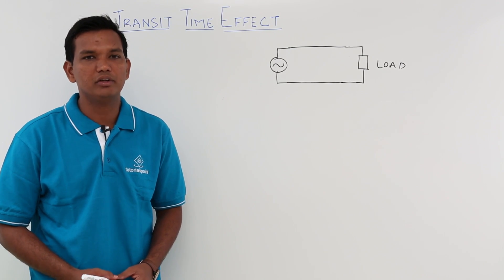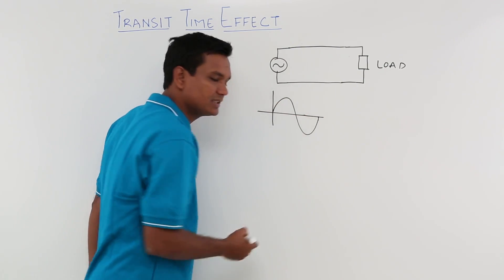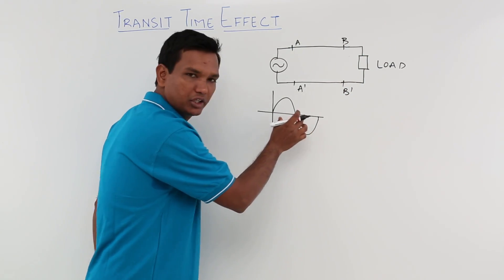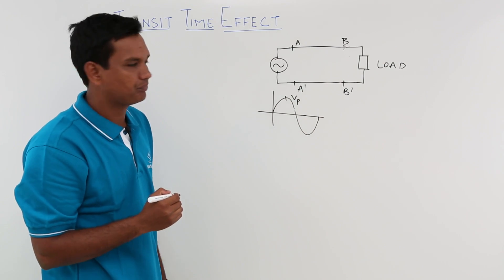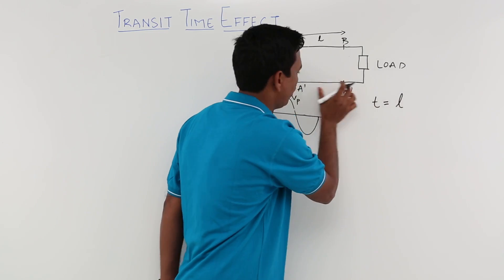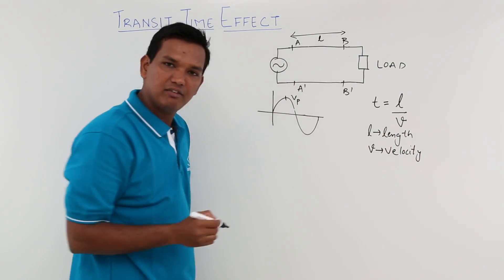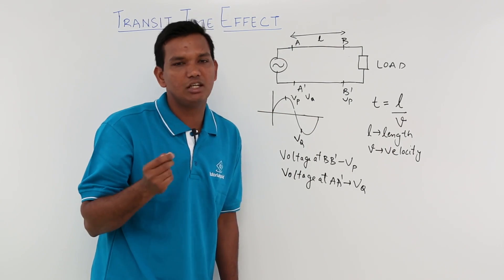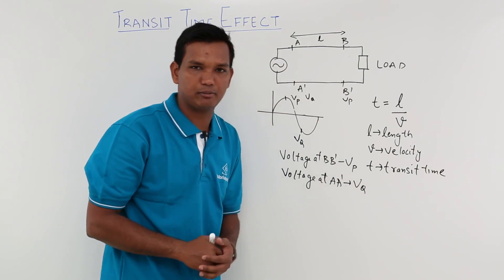Transit Time in Transmission Line